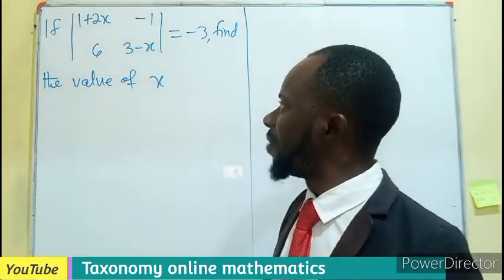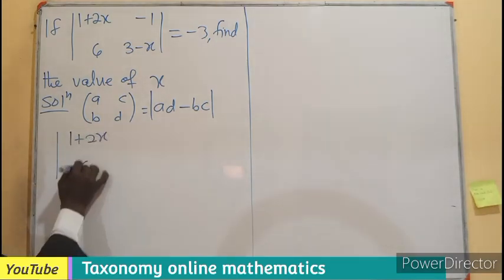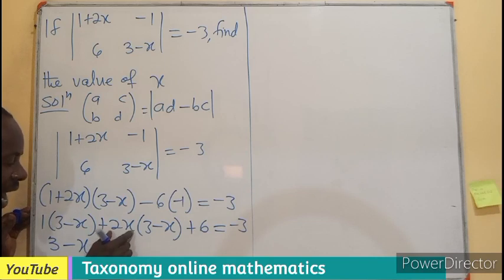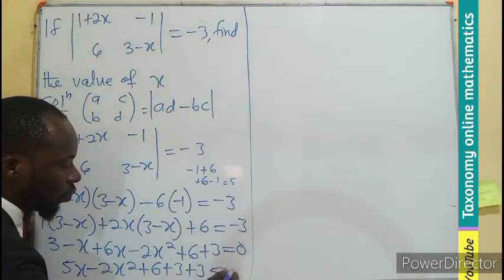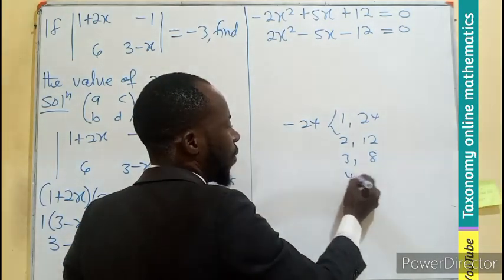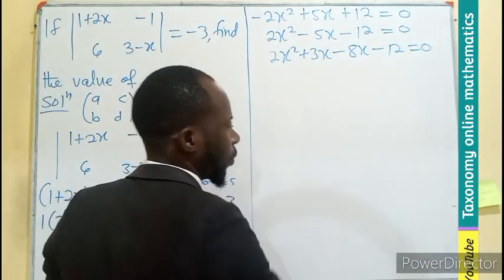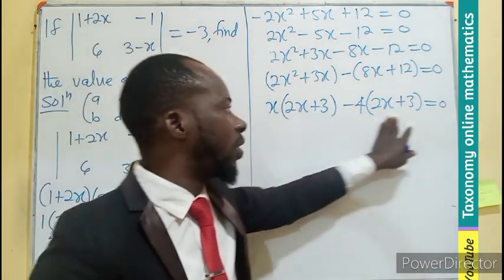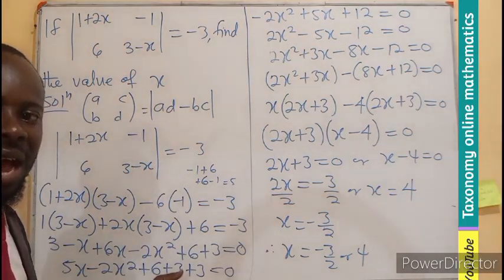Application of determinant of a 2x2 matrix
Applying the application of determinant of matrix to find an unknown variable